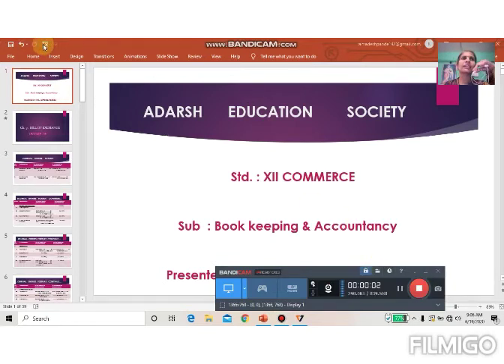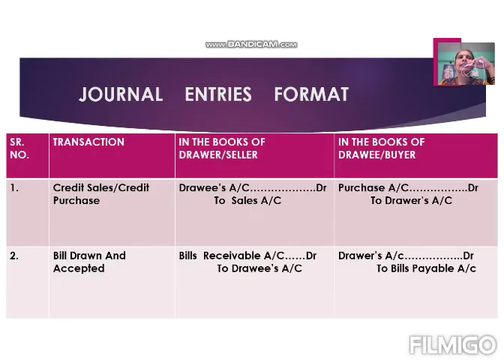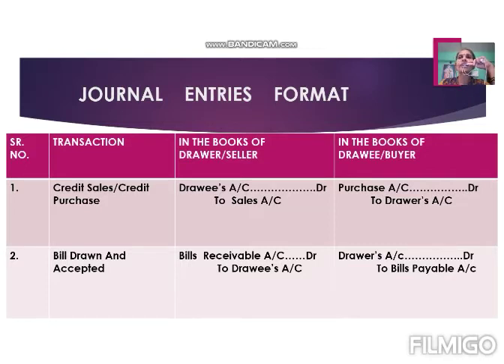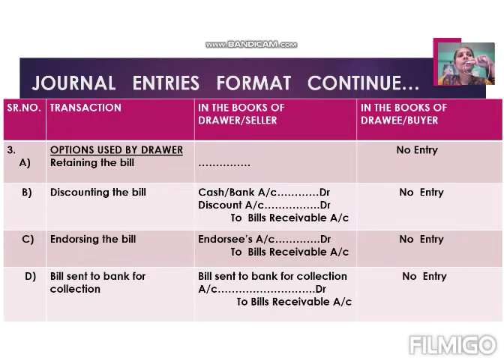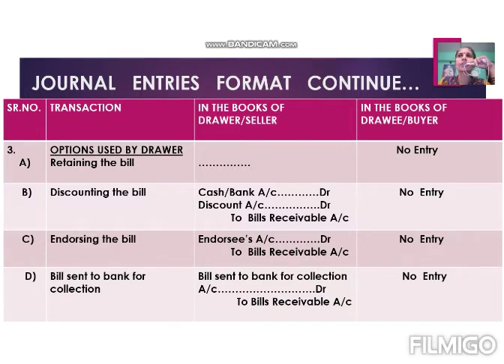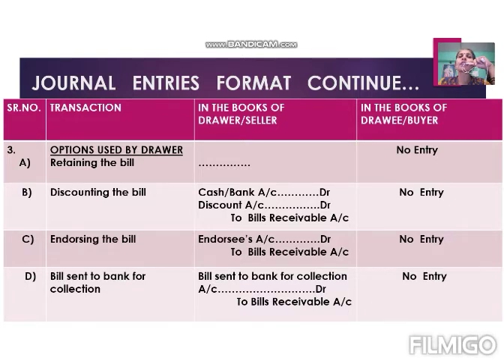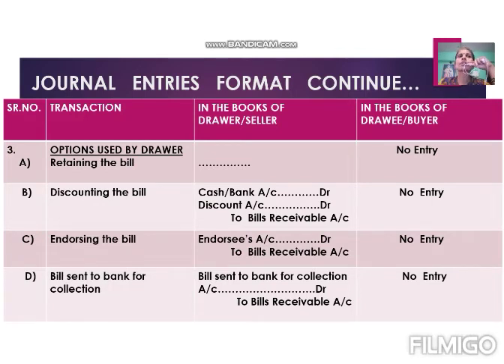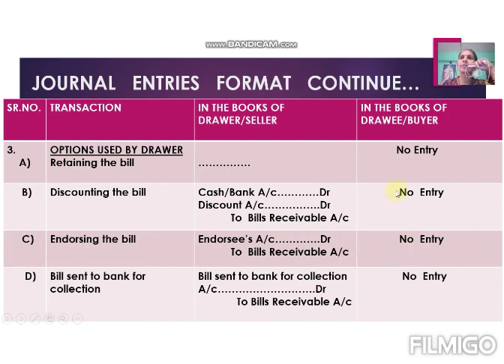TOPIC :- BILL OF EXCHANGE (PART 15)